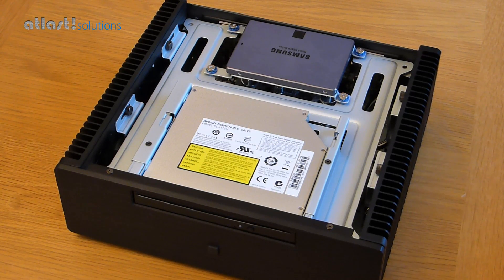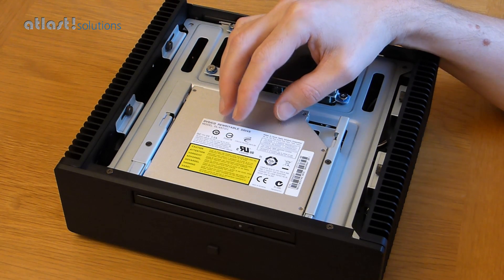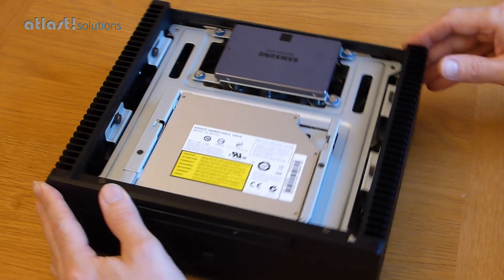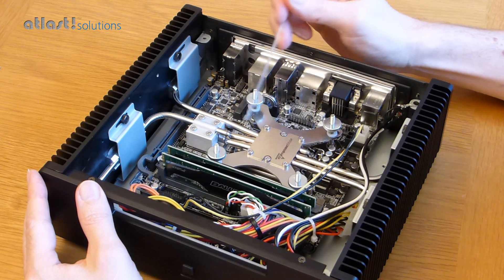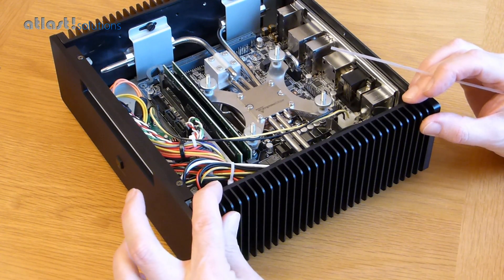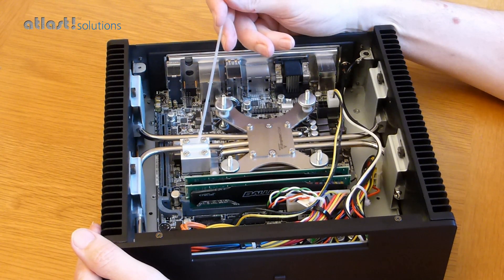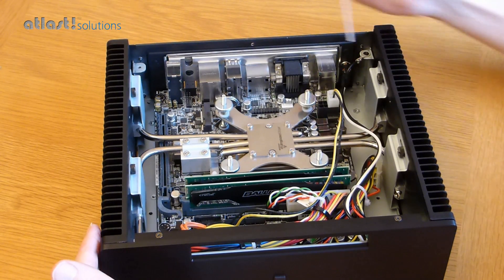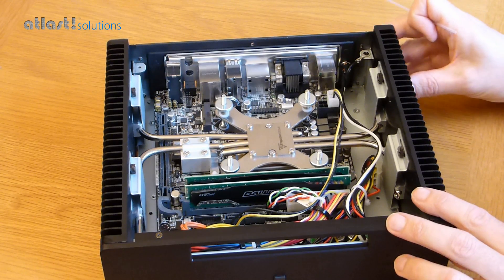Fanless PC internal heat pipes explained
See inside one of our ultimate fanless PCs. We explain how the internal heat pipes are used to cool the CPU and the motherboard chipset.